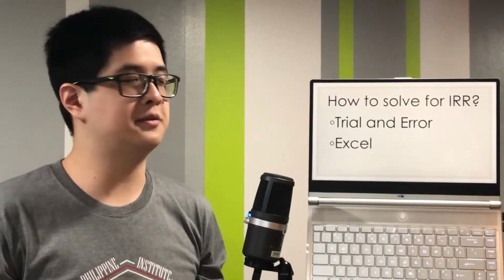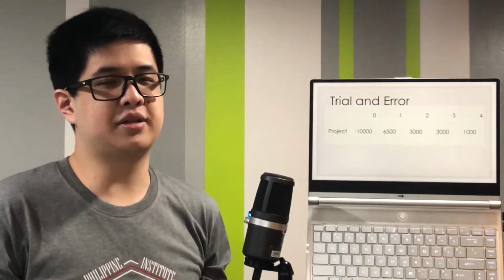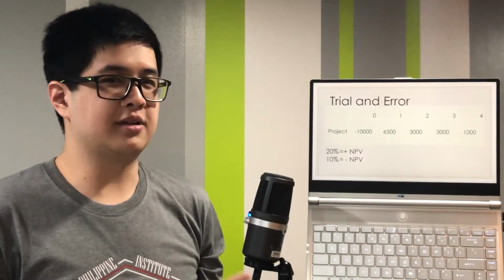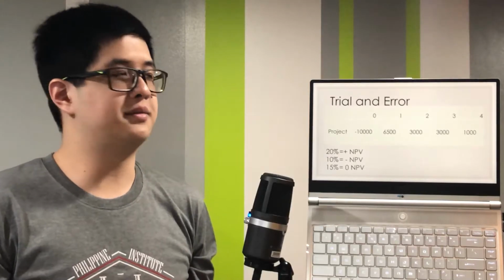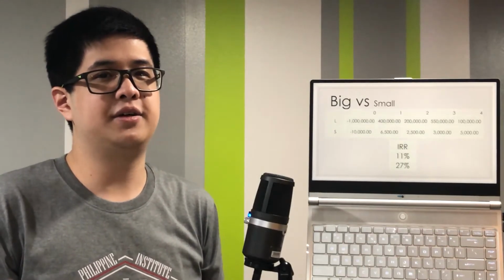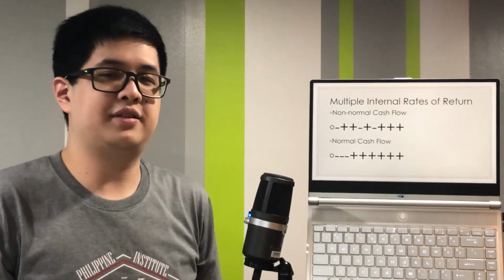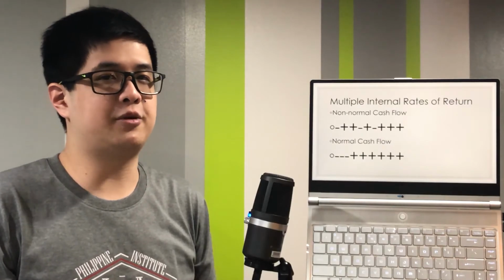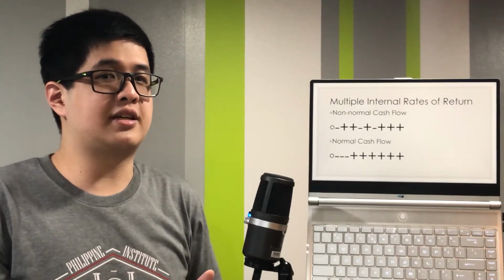Internal Rate of Return; Chapter 11-3,4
Short discussion about Internal Rate of Return for a class project